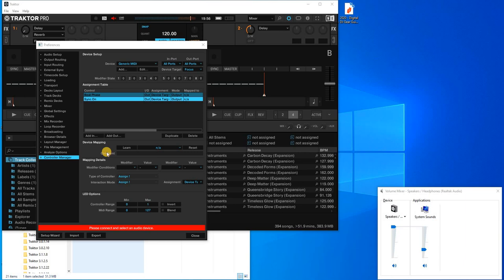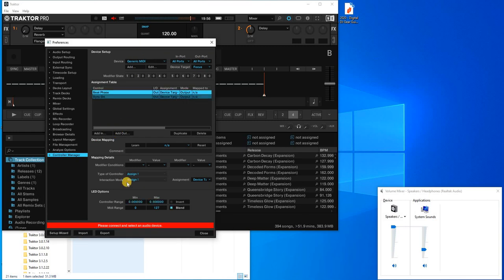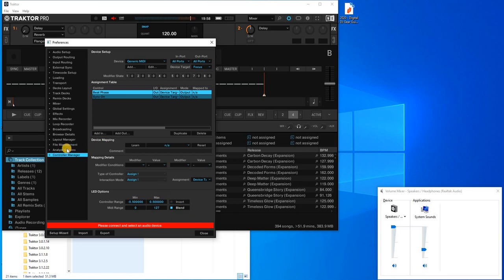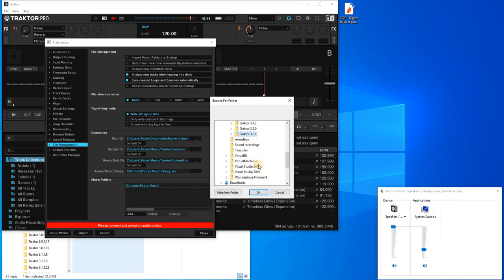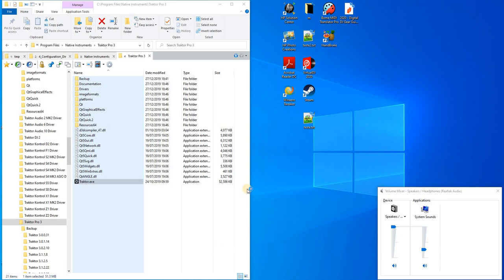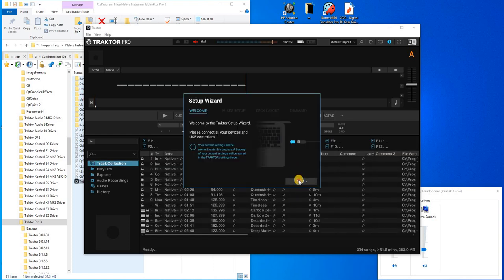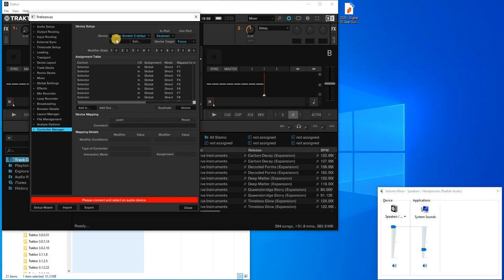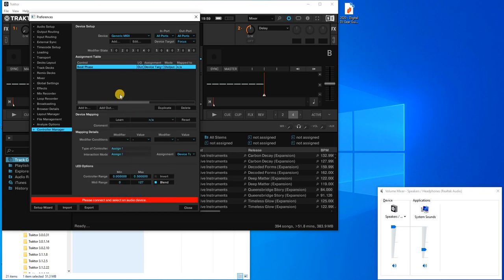TP3.2.1 - bug wrong range - beat phase out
small bug in tp3.2.1

clicking on "beat phase out" on the controler manager alternates the range between [0..+1] and [-0.5..+0.5]